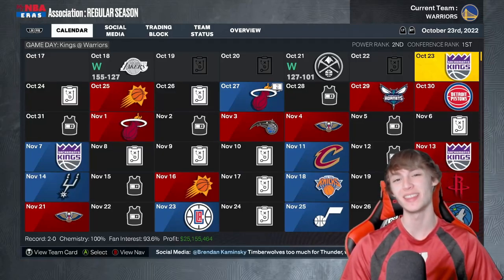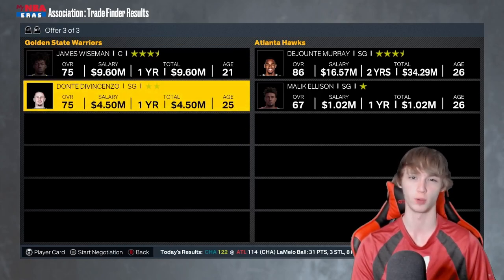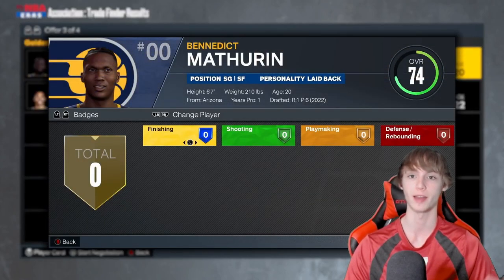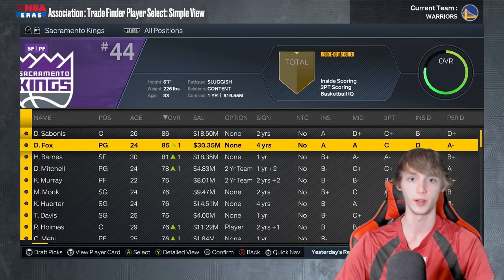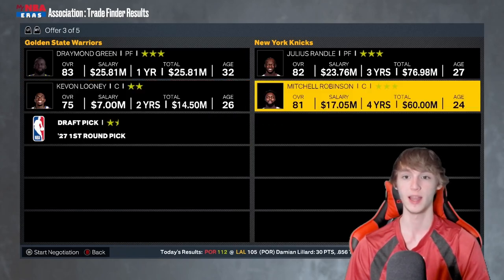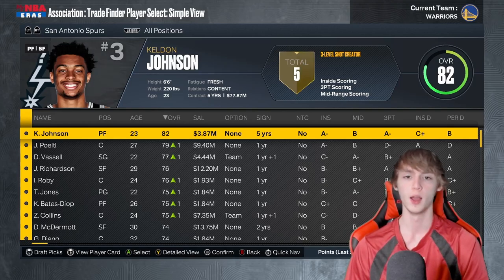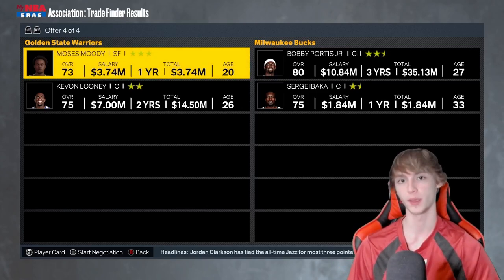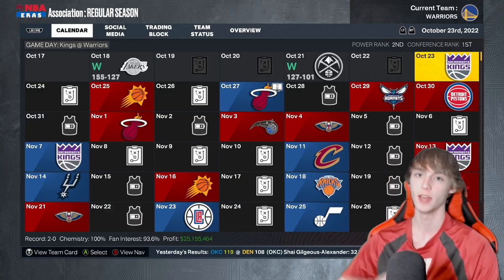THE EASIEST AND BEST PLAYERS TO TRADE FOR IN NBA 2K23 FRANCHISE MODE!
00:00 - It's Rude to skip intros
00:27 - Point Guards
01:30 - Shooting Guard
02:36 - Small Forwards
04:09 - Power Forwards
05:56 - Centers